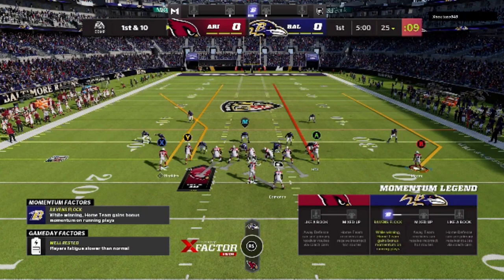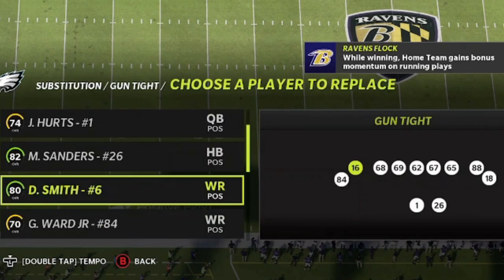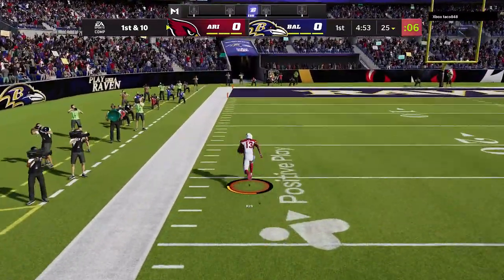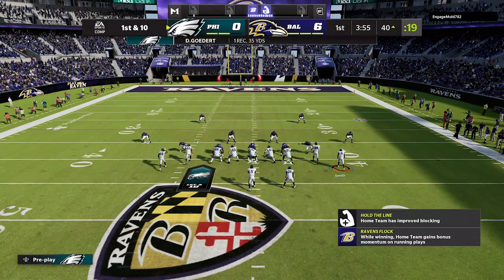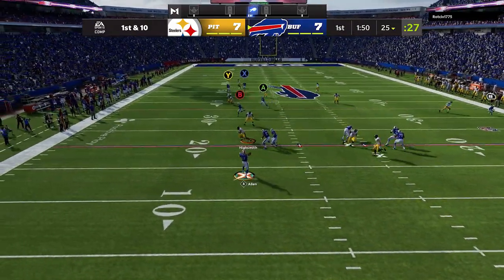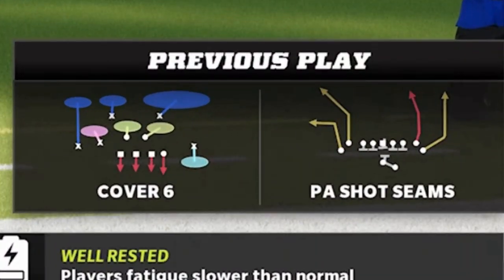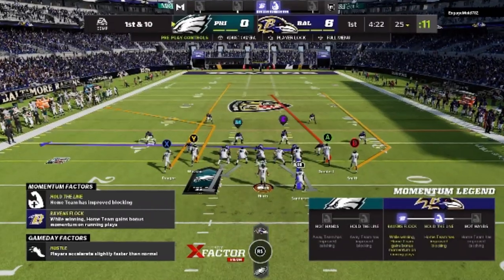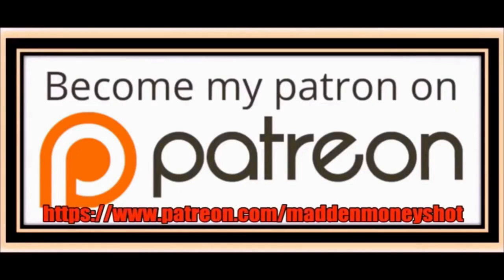THIS PLAY IS A GLITCH! Most Explosive💣 Pass Play in Madden NFL 22! Best Plays, Offense Tips & Tricks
Score vs any defense! NO defense stops these explosive 1 play tds vs any defense that are found in mutliple best offense playbooks, ebooks below. Best plays madden 22 offense tips and tricks. Money play madden 22 gameplay shown in mut 22 ultimate team but can also be used in cfm connected franchise mode gameplay and online ranked head to head. madden 22 tips. Best plays madden 22 pass play and money play. best play madden 22.

0:00 offense tips madden 22 video start
0:42 best playbook madden nfl 22
0:50 best offense madden nfl 22
1:02 best play madden nfl 22
1:30 best pass play setup
2:20 reads vs cover 3 defense
4:45 cover 2 defense
7:11 alternate money play options

NFC

EAST

NORTH

SOUTH

WEST

AFC

EAST

NORTH

SOUTH

WEST

CHIEFS